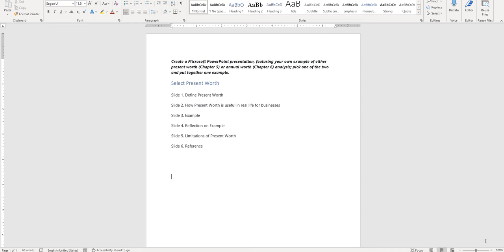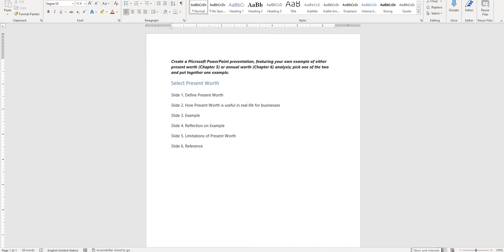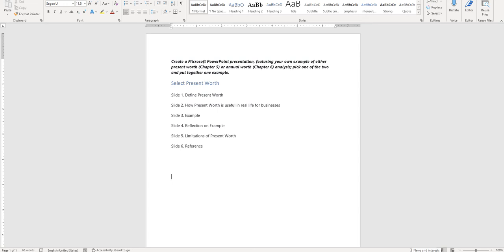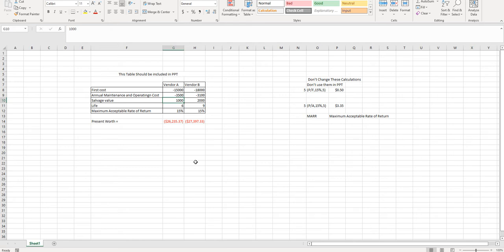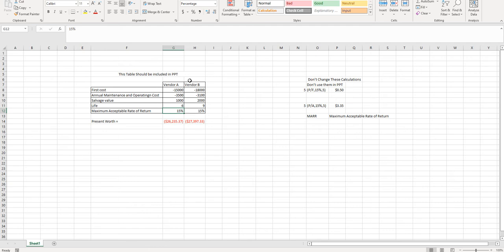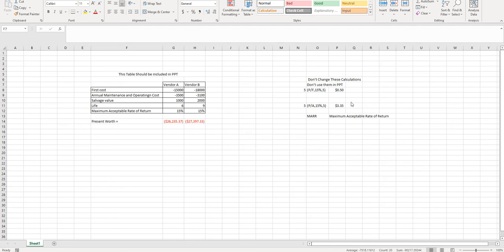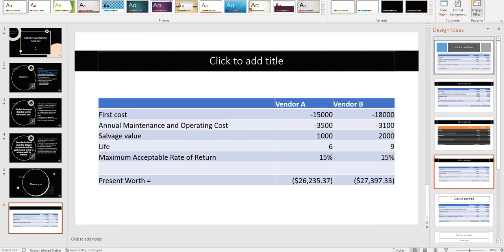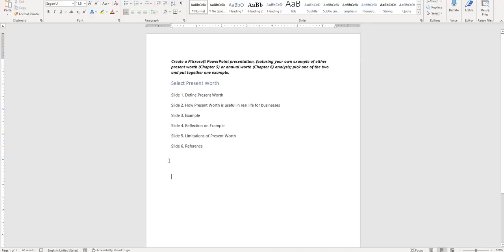FIN5203 W3 PPT Briefing [Present Worth]